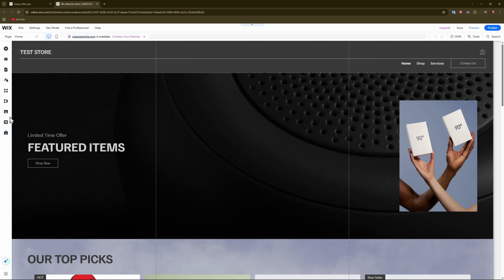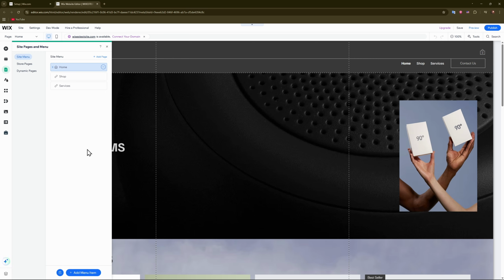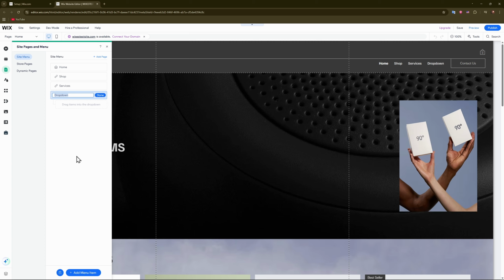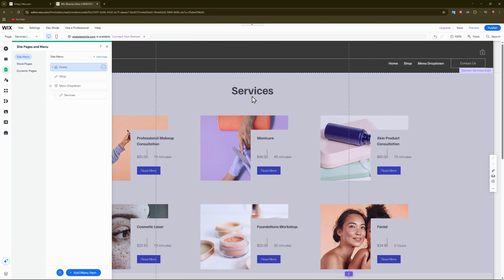How To Create A Drop Down Menu On Wix (2026 Updated Tutorial)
Learn how to create a drop down menu on Wix with this 2026 updated tutorial that guides you through each step of the process effortlessly.